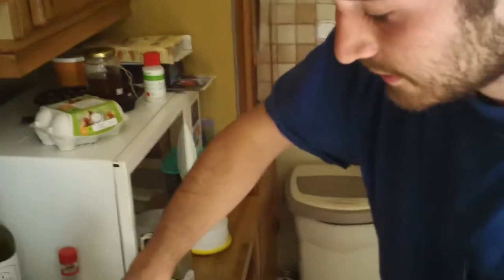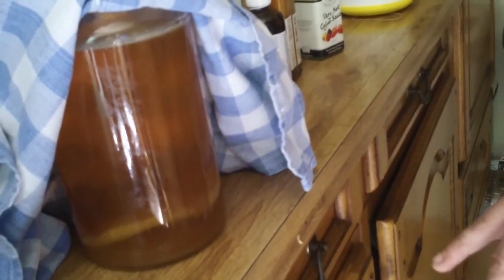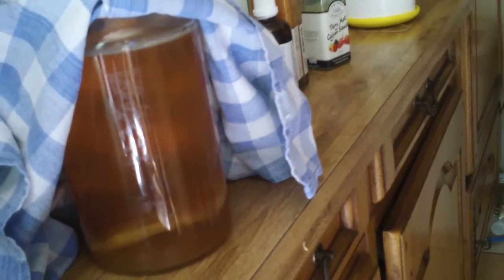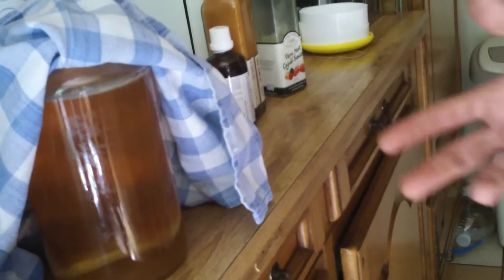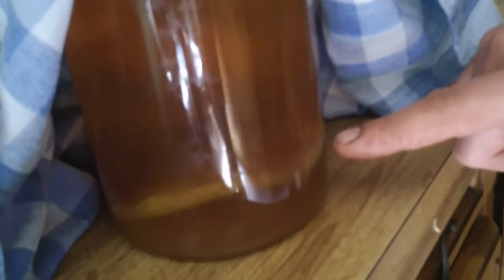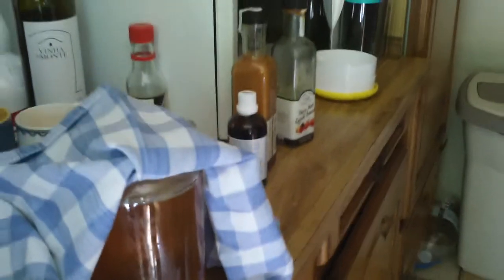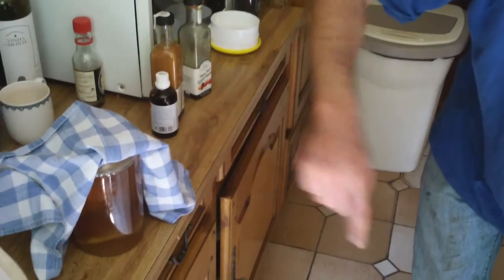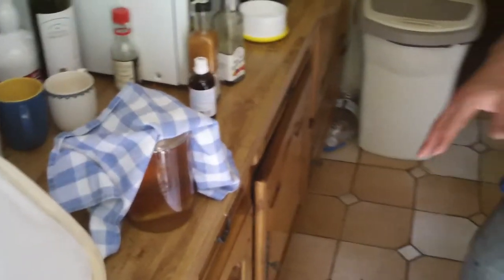Kombucha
How to brew Kombucha at home